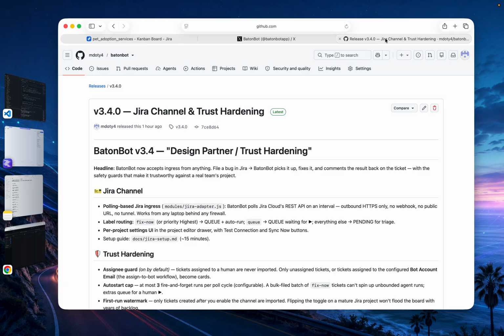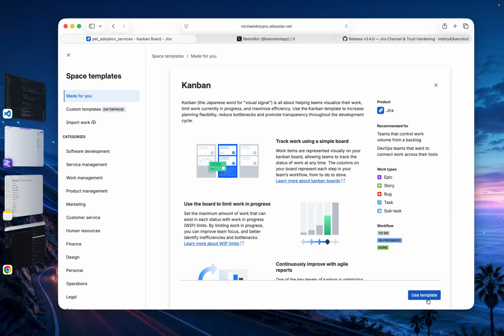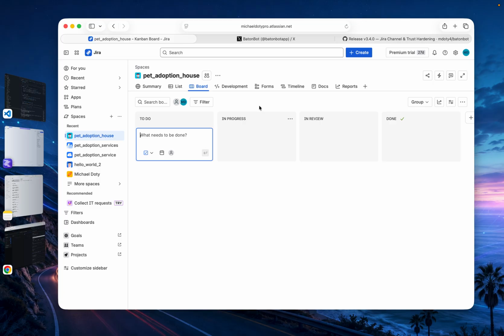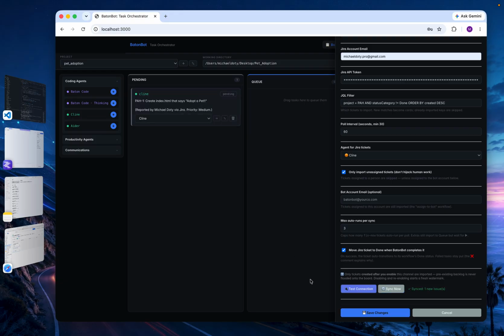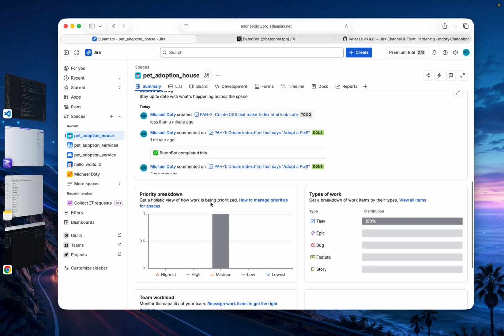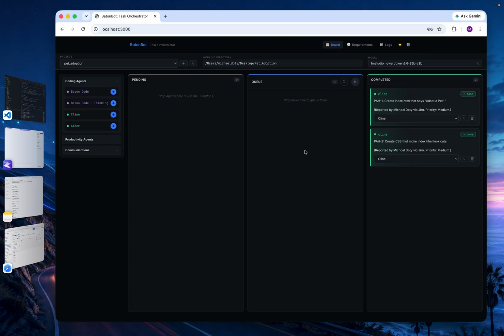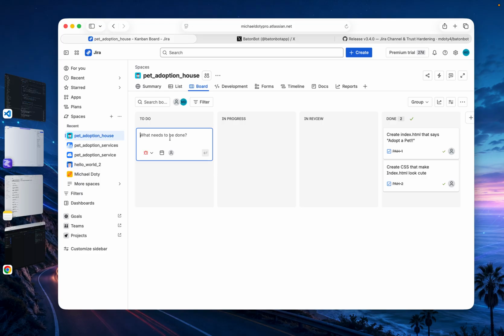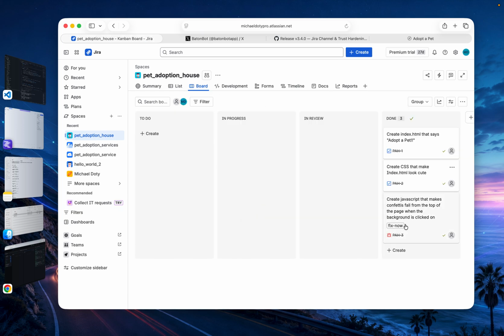BatonBot Now Accepts Tasks From Anywhere — Jira Tutorial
BatonBot v3.4 adds Jira support, allowing BatonBot to create tasks from Jira-driven commands and bring external project signals into your local AI coding workflow.

In this tutorial, I walk through the Jira setup, project configuration, connection testing, and how BatonBot turns Jira input into actionable cards.

BatonBot is a local-first AI agent workflow tool built around Kanban-style task execution, per-card agent sessions, and safer automation for real software projects.